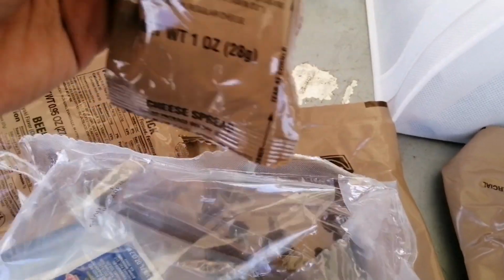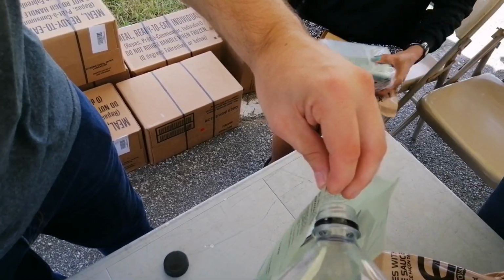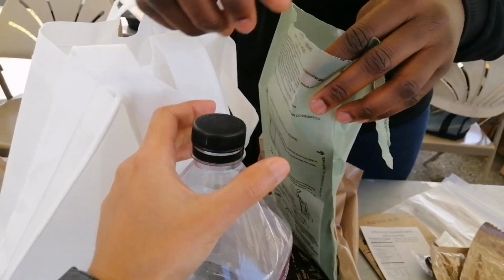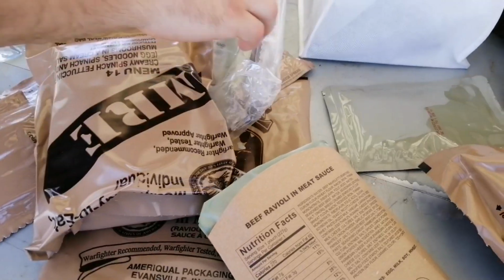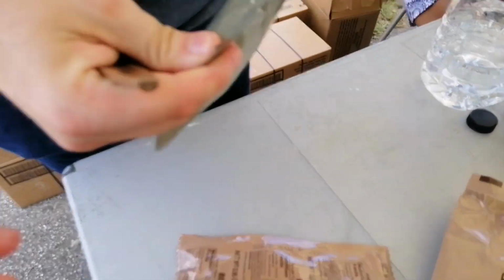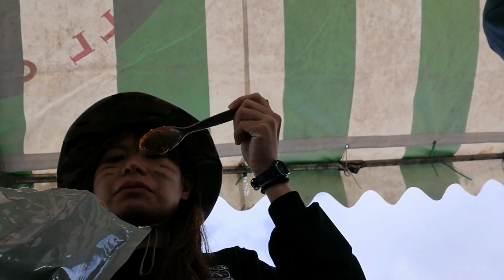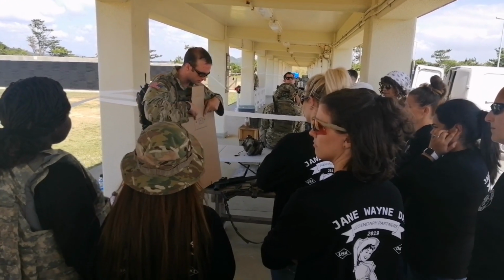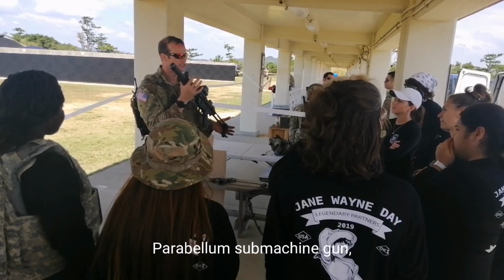JANE WAYNE DAY | PART 3 | OKINAWA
Jane Wayne Day is an opportunity for spouses of our military service members to be able to experience more about what our Army husbands do every day.

In this video, we try to eat MRE or Meal, Ready-to-Eat food. It is a self-contained, individual field ration in lightweight packaging bought by the United States Department of Defense for its service members for use in combat or other field conditions where organized food facilities are not available. Also, we experienced how to shoot firearms in the shooting range - a GLOCK 19, M4A1, and MP5 submachine gun.